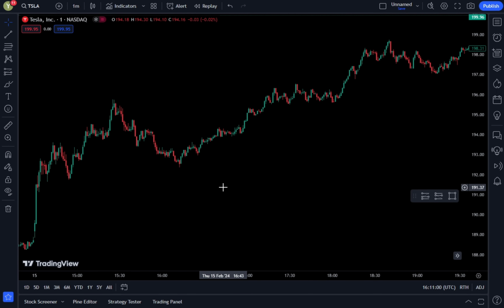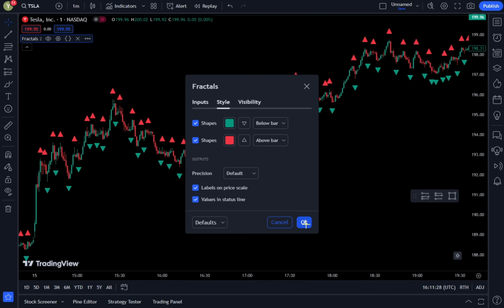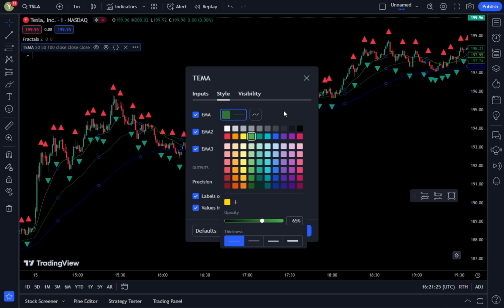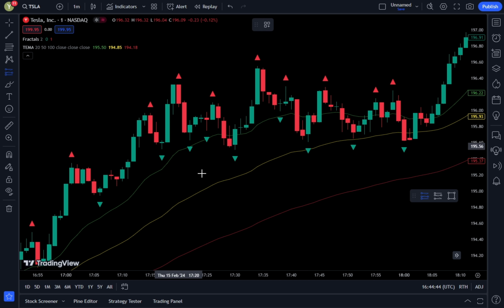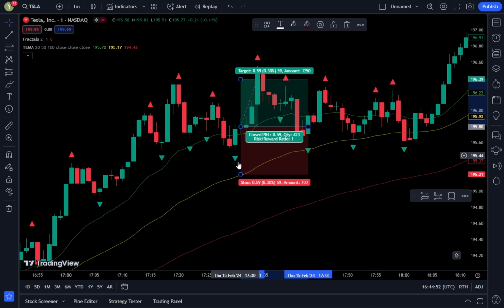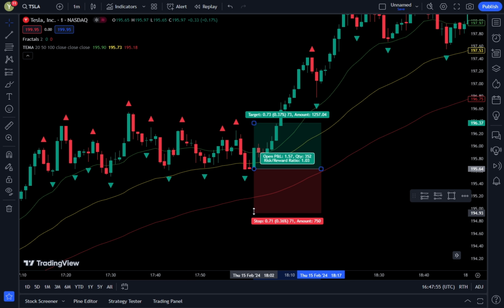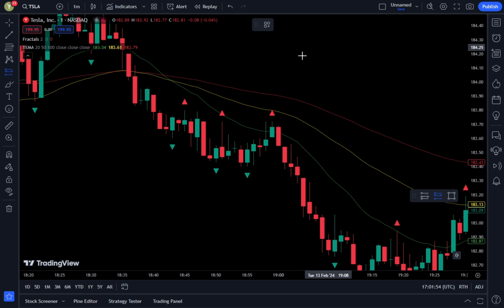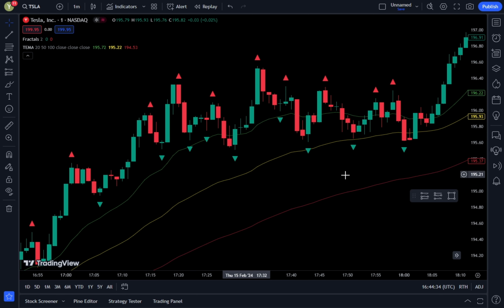The Ultimate Day Trading 1 Minute Scalping Strategy ( FULL TUTORIAL )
Learn the ultimate day trading 1 minute scalping strategy in this full tutorial! Discover how to analyze market trends, set up trades, and make quick profits with this powerful strategy.

Whether you're new to day trading or looking to improve your skills, this tutorial will provide valuable insights and step-by-step instructions for implementing this strategy in your own trading. By the end of this video, you'll have a clear understanding of how to successfully scalp the market in just 1 minute. Don't miss out on this powerful opportunity to level up your trading game!